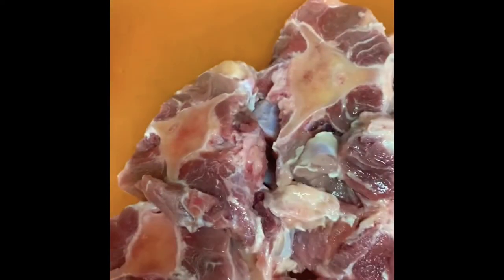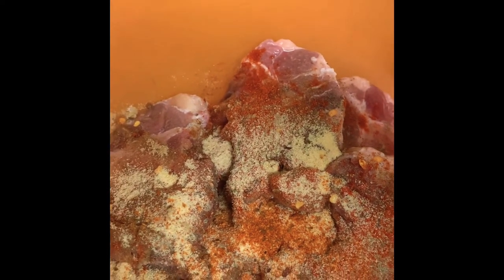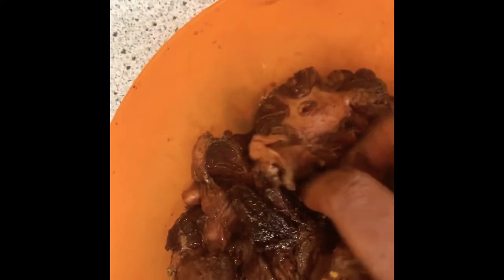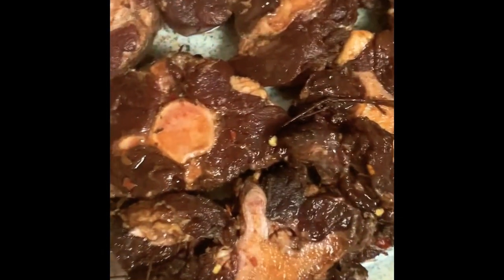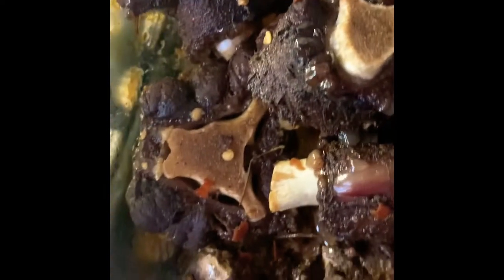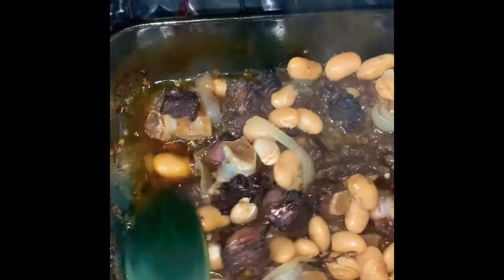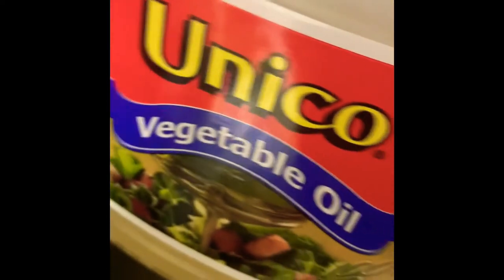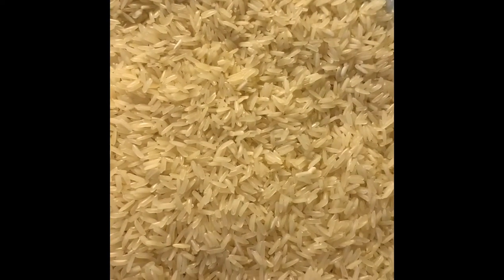PREPPING OXTAILS |PASTA SALAD & RICE WITH CONGO PEAS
Welcome back my lovelies. If you’re new here, I welcome you too. Guys today I’m giving you a quick look at how I prepared my dinner.  This video was made months ago, just founf It and decide to post It. Hugs & Blessings

This is mainly a Mukbang channel, which is also made up of other contents such as Challenges ASMR and Vlogs. I hope you enjoy...

 MUKBANG: also spelled Meokbang and also known as a Eating Show: is an online audiovisual broadcast in which a host consumes large quantities of food while interacting with the audience. It became popular in South Korea in 2010, and since then it has become a worldwide trend.

ASMR: “Autonomous Sensory Meridian Response." a feeling of well-being combined with a tingling sensation that triggers positive feelings relaxation and focus. Often a particular sounds of crackling, chewing, pouring whispering. Everyone’s feeling of this is however different.

And yes my Luvbugs I do accept monetary gifts. So If you’d like to contribute to any of my dishes or a particular dish you’d like to see me prepare and enjoy with you, you can send to my PayPal below, thank you